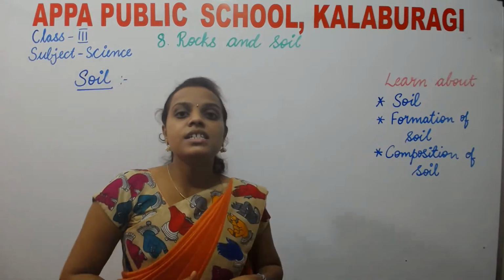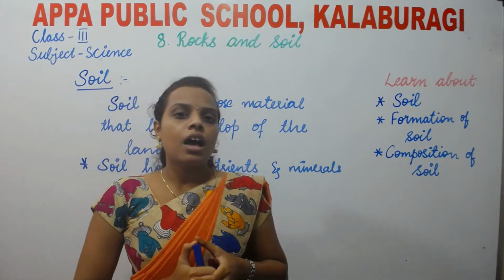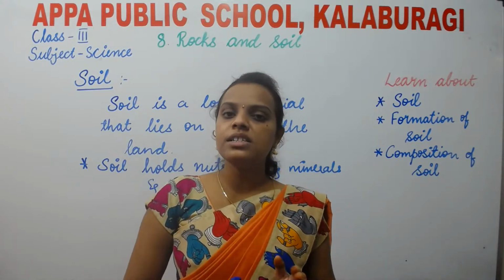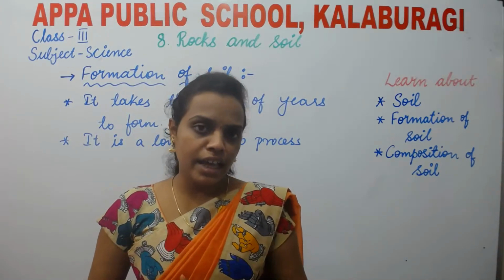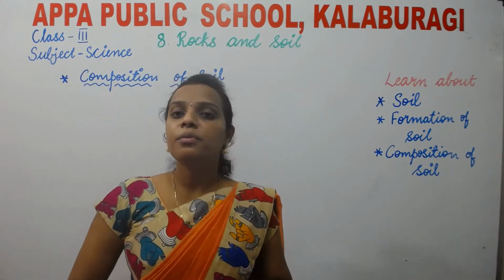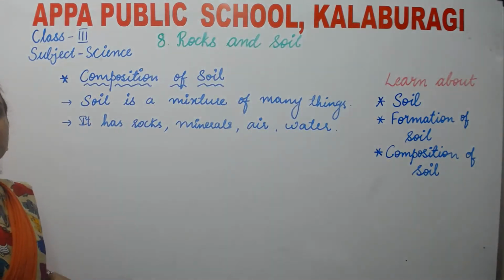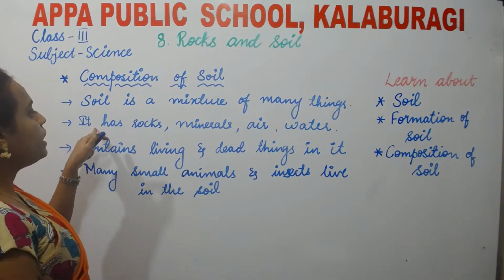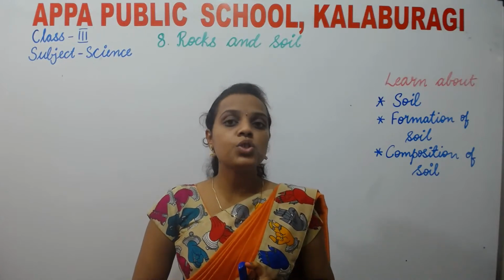APS-CLASS-III-SCIENCE-CHAPTER-8-ROCKS AND SOIL-PART-2-MS. SUMA P